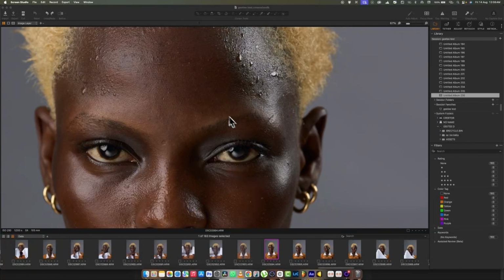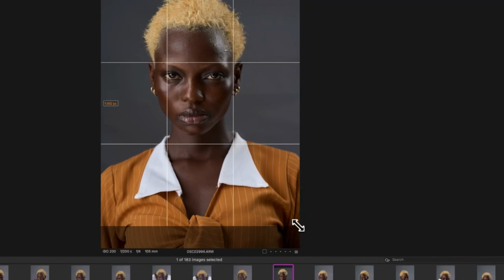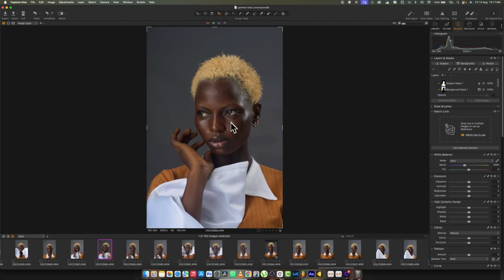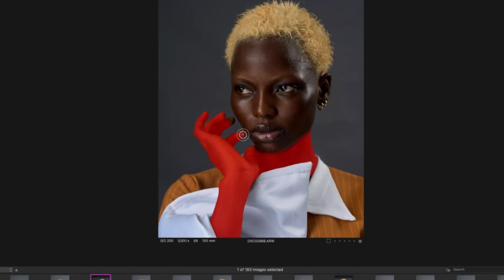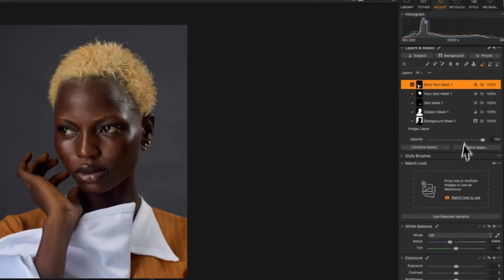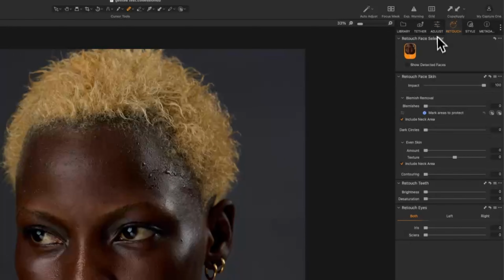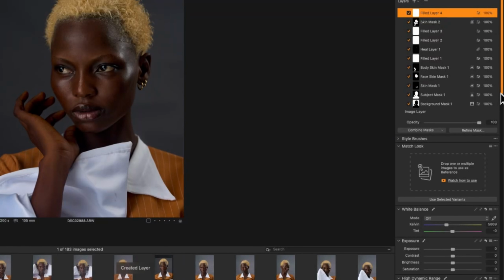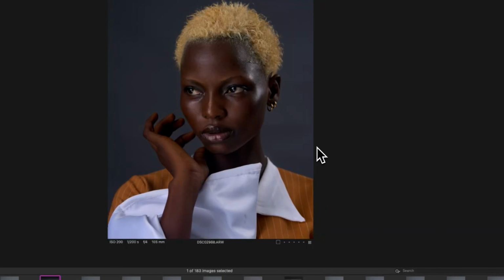learn how to retouch 101 class 4 of 30 RAW PROCESS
Master professional image editing techniques in episode 4 of our step-by-step photography course. Learn how to assess images for clean edits.

This session focuses on practical image editing workflows. Whether you are refining your portfolio or cleaning up raw files, this photo editing class provides the foundation you need. We walk through the initial assessment of an image to determine exactly which adjustments are necessary, ensuring you do not over-process your work.

By following this editing tutorial, you will learn to identify what needs correction and what should be left alone. We break down the post processing steps to maintain image quality while achieving a polished look. This approach to digital image editing helps you streamline your workflow and make confident decisions during every session.

REBLUM

DEHANCER